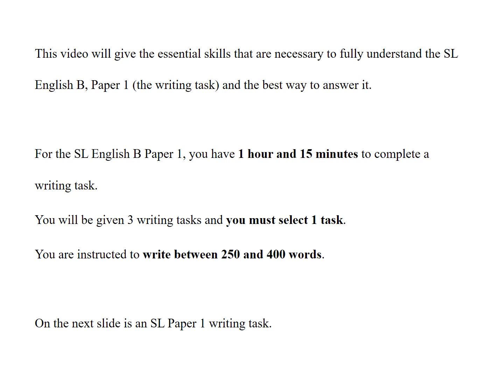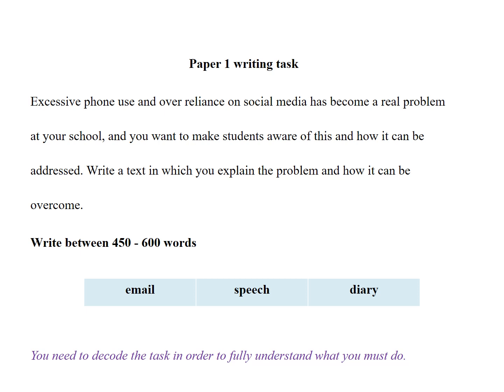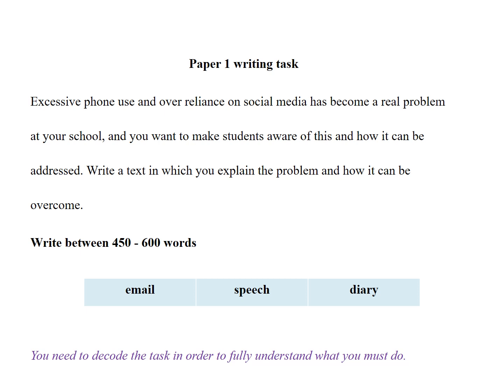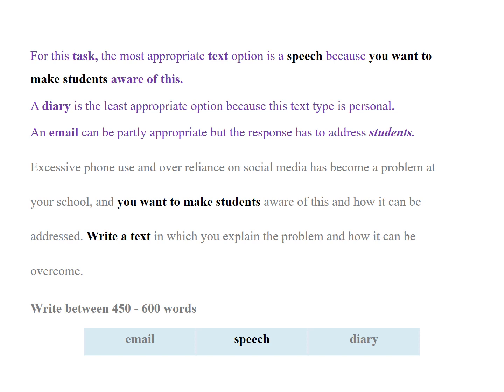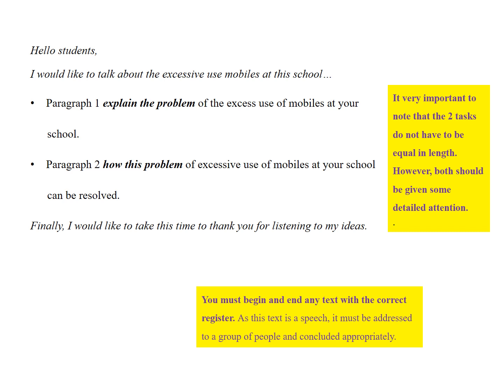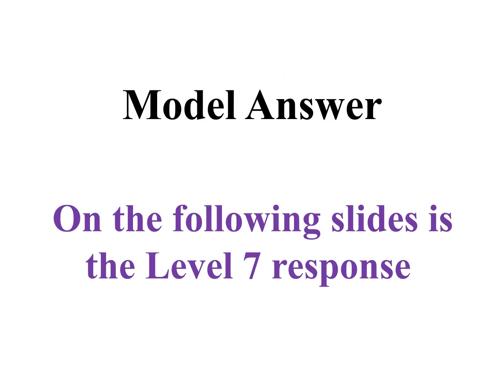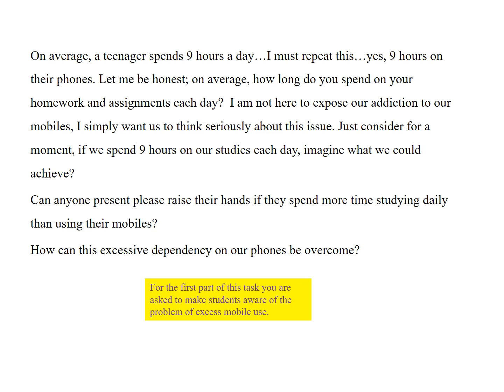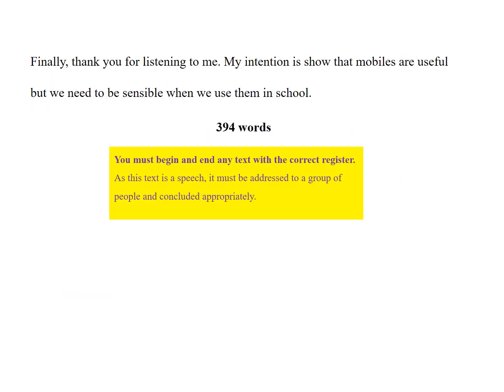IB SL English B: How to understand the writing task for paper 1?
This video clearly and simply explains how students should answer the writing task for Paper 1. It is a logical and step-by-step procedure that I teach my students.